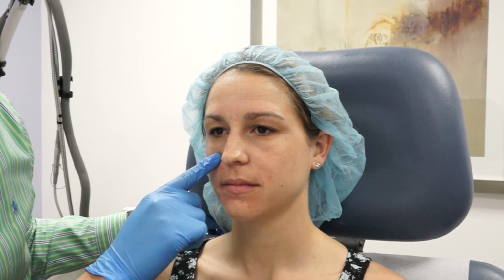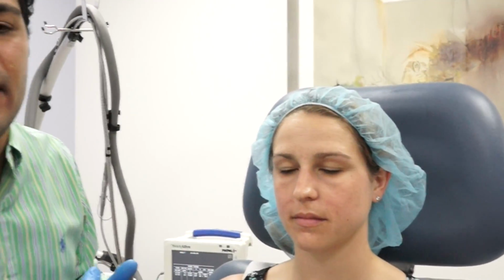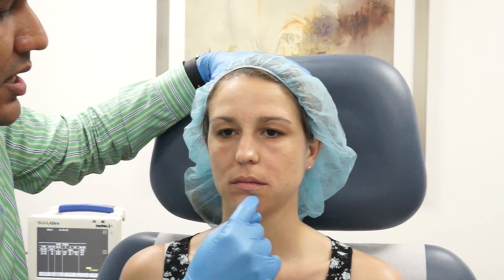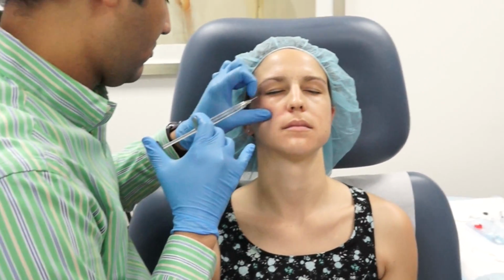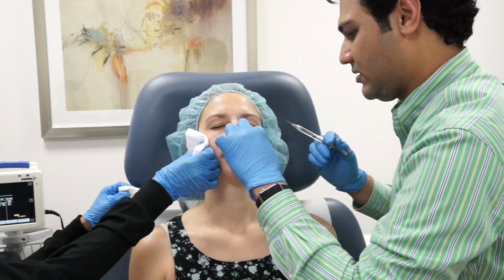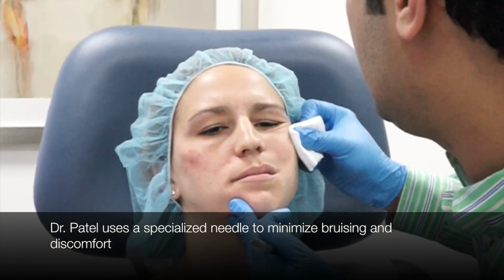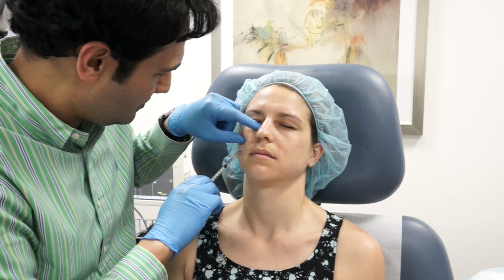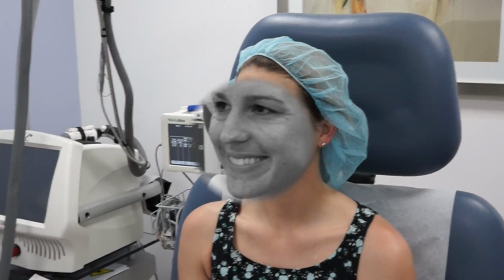Juvederm Voluma injection for cheek augmentation in Miami by Dr. Patel.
Dr. Shaun Patel performs a Juvederm Voluma injection on a volunteer patient. The patient wanted to treat her midface volume loss, lift her cheeks and soften her undereye shadows.

Dr. Patel used a total of 2 syringes (1 mL per syringe) of Juvederm Voluma and 1 syringe (1 mL per syringe) of Belotero Balance. He also injected Botox into the frown lines, horizontal forehead lines and crow's feet off camera.

Miami Skin and Vein is a Miami based cosmetic clinic where Dr. Shaun Patel and Dr. Michael Nguyen offer the latest treatments to help you look and feel your best. These treatments include Botox and filler injections, spider vein removal, varicose vein removal, laser skin resurfacing with the Fraxel device, nonsurgical skin tightening with Ultherapy, and CoolSculpting for noninvasive fat removal and body contouring.

Miami Skin and Vein
2020 Ponce De Leon Blvd, Suite 103